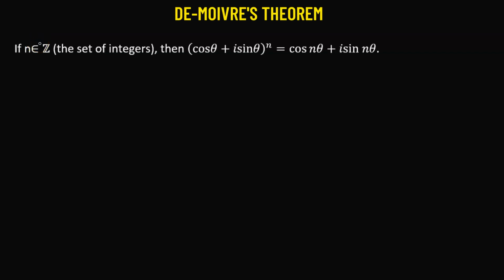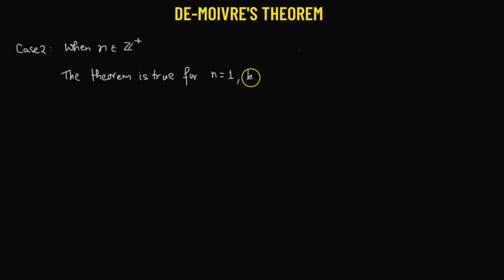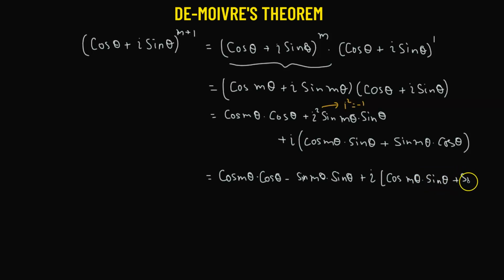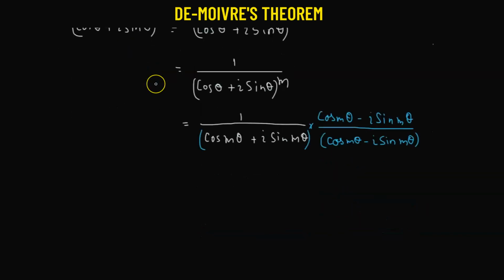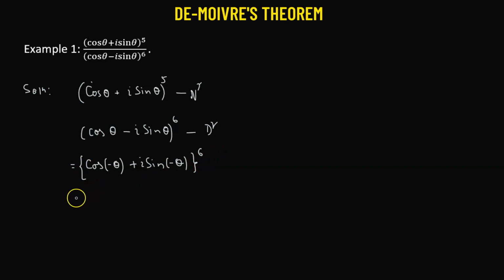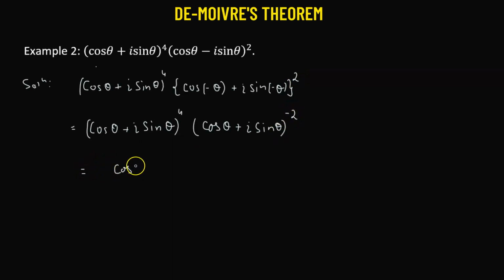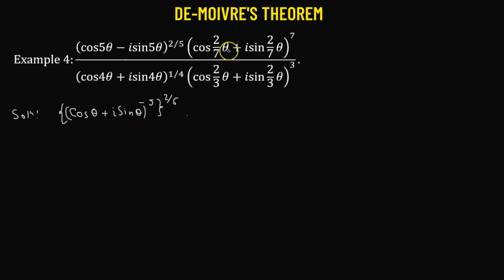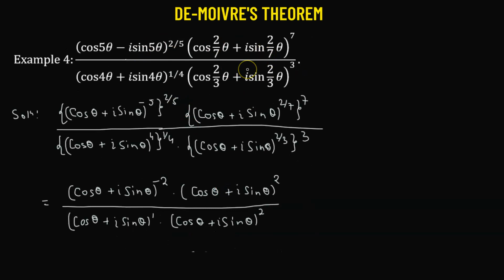16 | Complex Numbers | De Moivre's Theorem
16 | Complex Numbers | De Moivre's Theorem

De Moivre's Theorem is a powerful mathematical tool that can be used to solve complex number problems. It states that for any complex number z and any integer n, the following equation holds:

z^n = r^n (cos(nθ) + i sin(nθ))

where r is the modulus of z, θ is the argument of z, and i is the imaginary unit.

De Moivre's Theorem can be used to solve a variety of problems, including:

    Finding the nth roots of a complex number
    Finding the trigonometric form of a complex number

This video will provide a comprehensive overview of De Moivre's Theorem, including its definition, proof, and applications. By the end of this video, you will be able to use De Moivre's Theorem to solve complex number problems with confidence.

In this video, we will discuss De Moivre's Theorem, a powerful mathematical tool that can be used to solve complex number problems.

In this video, we will provide a comprehensive overview of De Moivre's Theorem, including its definition, proof, and applications. By the end of this video, you will be able to use De Moivre's Theorem to solve complex number problems with confidence.

We hope this video has been helpful in understanding De Moivre's Theorem.

About